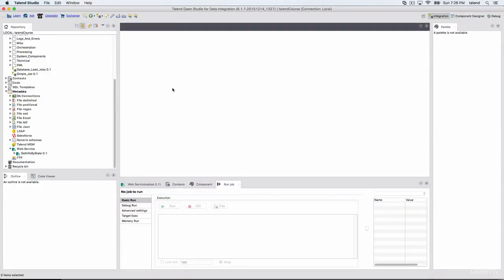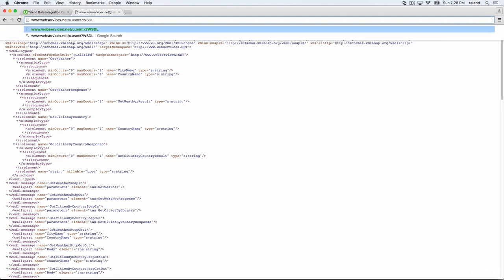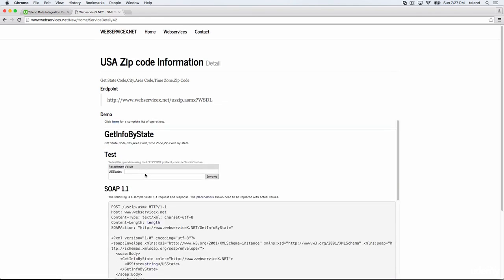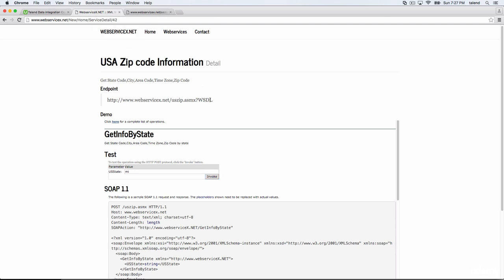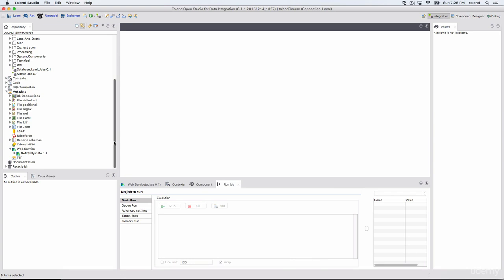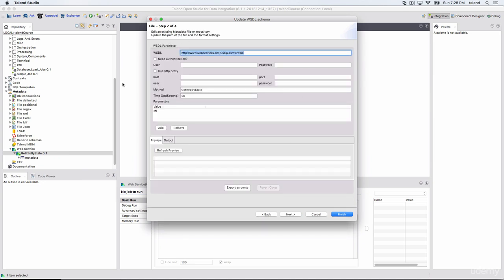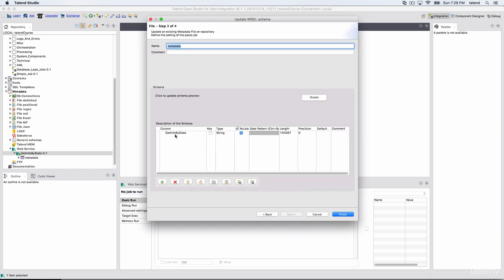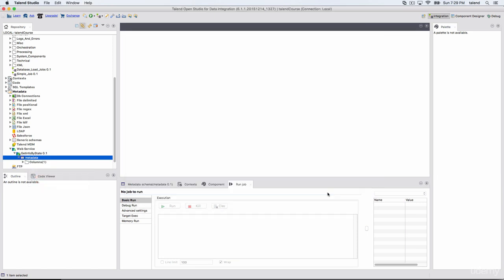Creating Metadata For a Web Service in talend